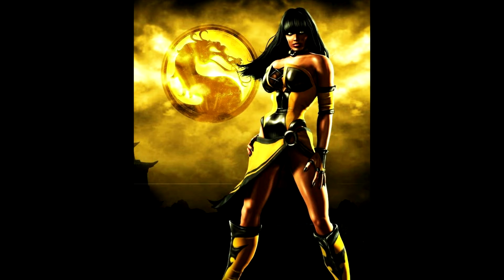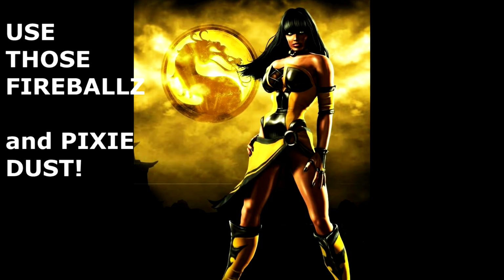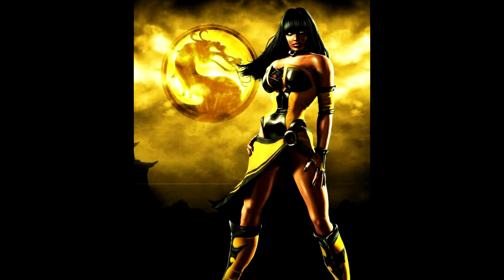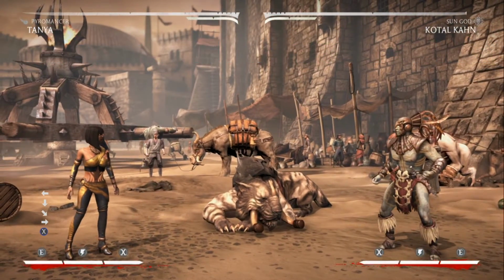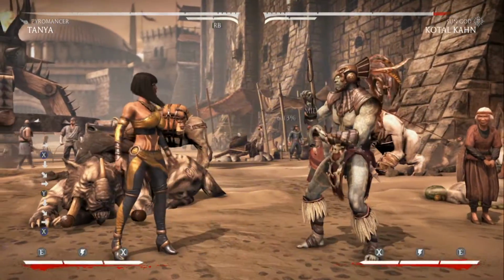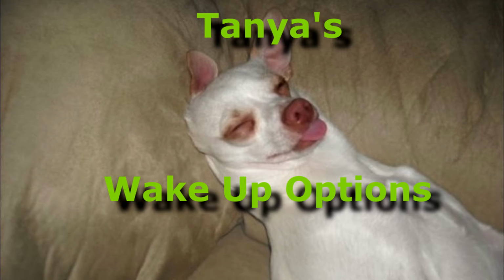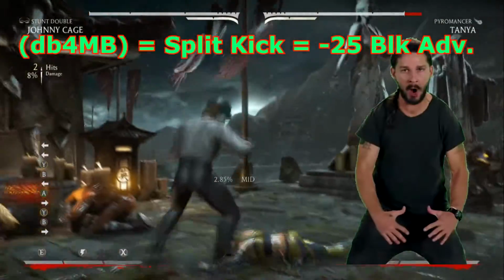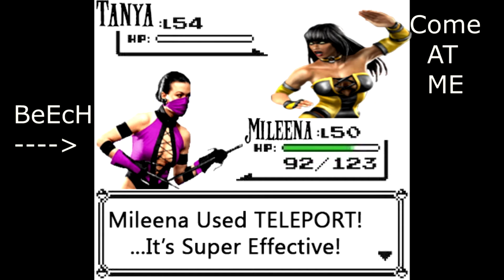Tanya Pyromancer overview (weaknesses, combos, wakeup) Part 1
Tanya's pyromancer variation is a very good zoning variation and allows you to dish out high damage by playing a sort of hit and run tactic (dust them with pixie dust, run away and explode them with fireballs) although you don't really have to even take that approach!

Also in case anyone asks, i may have not mentioned  a few characters that can do what i claim can hurt tanya, but it doesn't mean i forgot about it (time restraints :( ), so leave a comment below if i forgot something!

I hope you guys enjoy the video, worked really hard on it and i think it was worth the time!

below will be the time stamp sections of what you guys may want to see in case you're in a hurry!

3:34 purple pixie dust (Devil's Dust)

5:35 Wake-up Options

7:12 Tanya's Weaknesses (teleporters, fast projectile users, reflect      characters, zoning characters